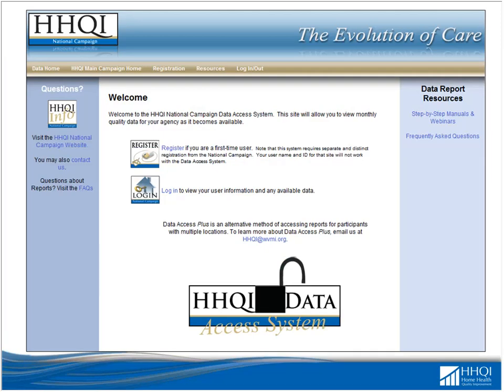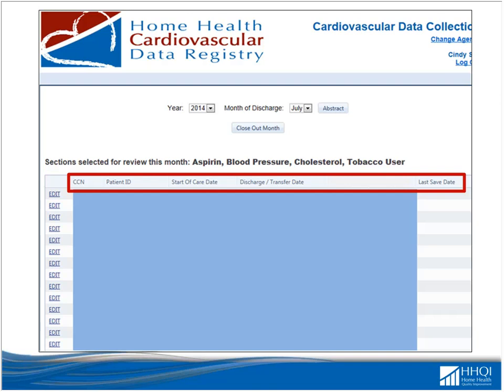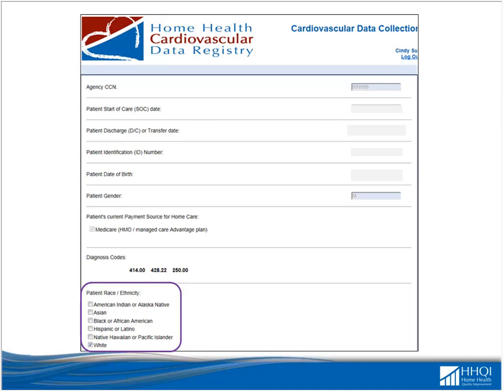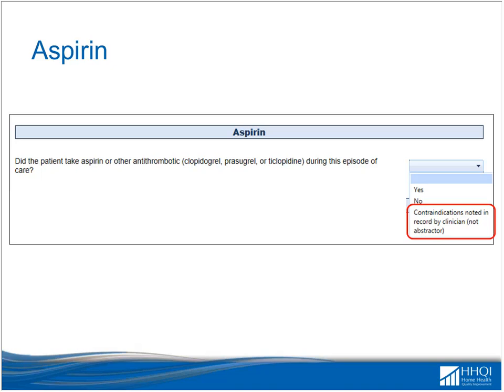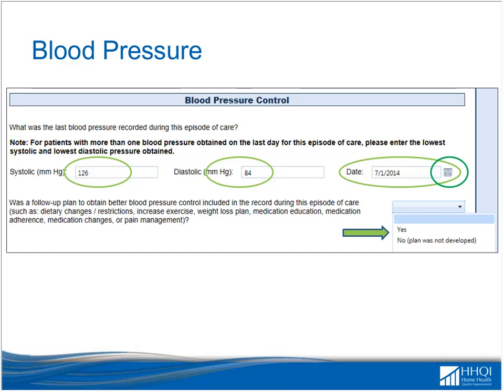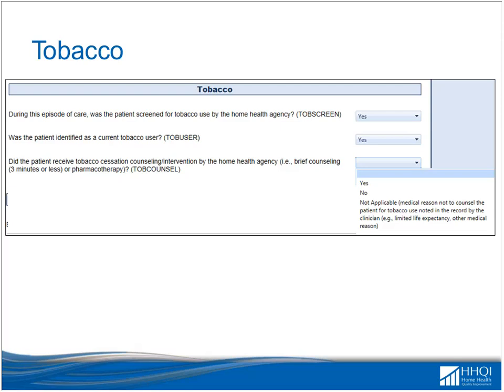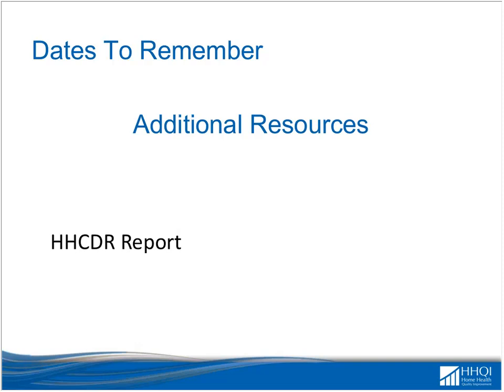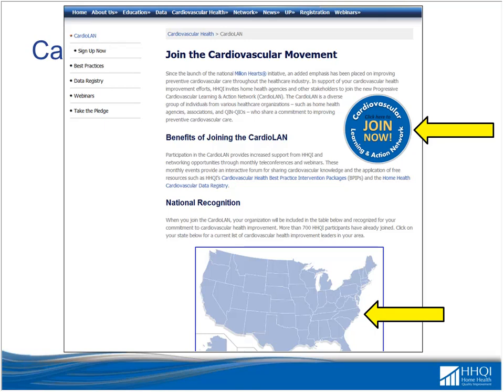HHCDR Overview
Learn how to input your agency's data into HHQI's Home Health Cardiovascular Data Registry (HHCDR).